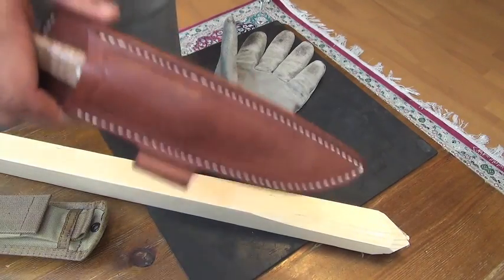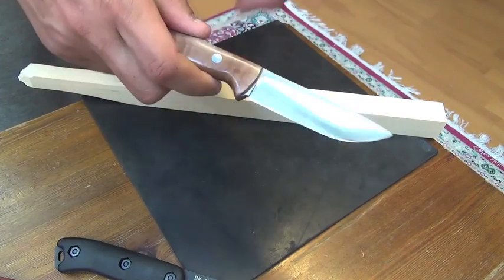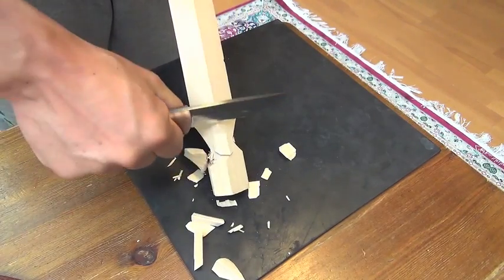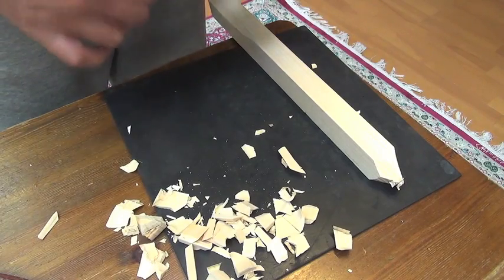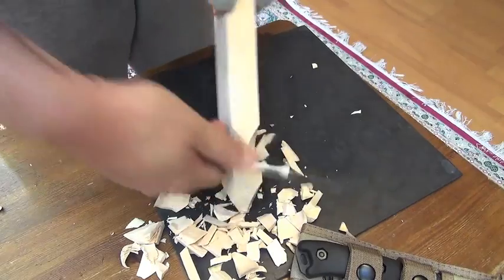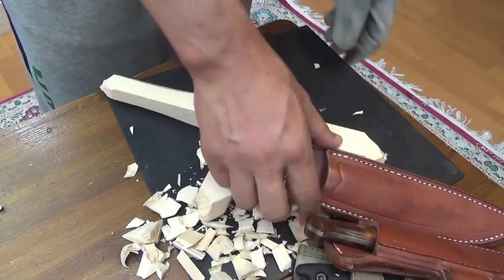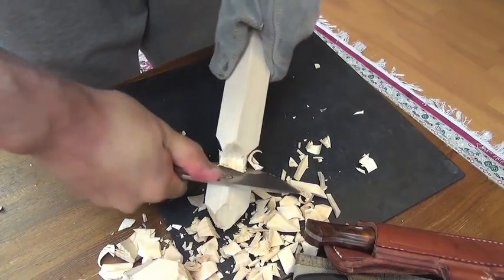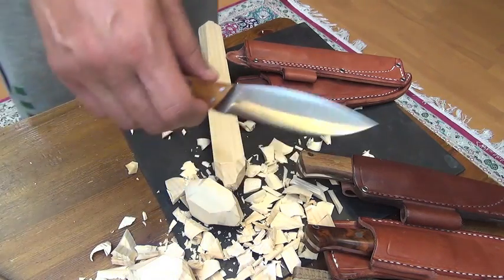My thoughts on convex edges